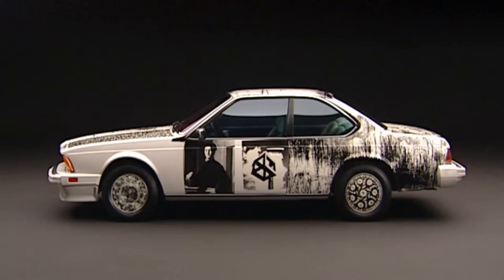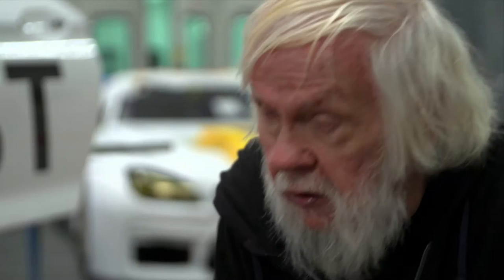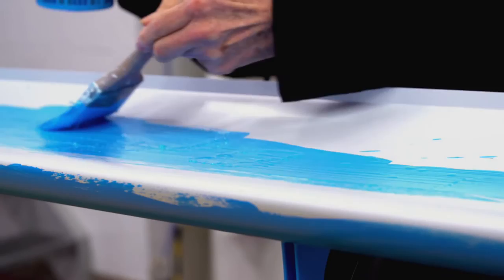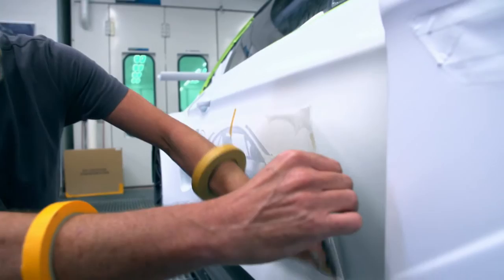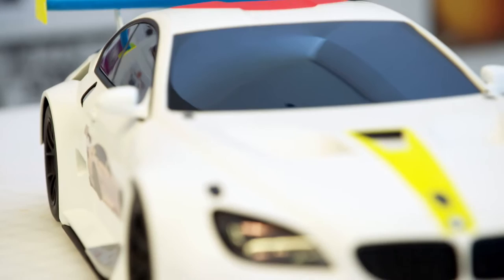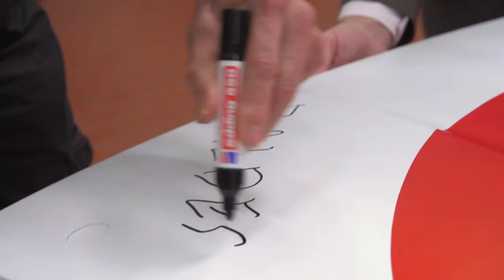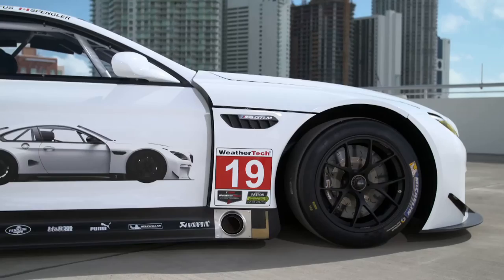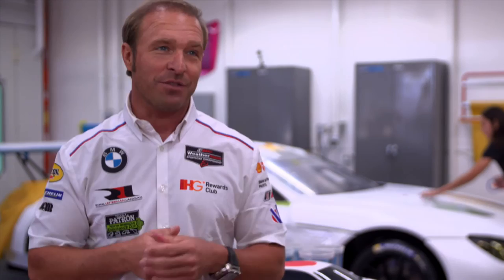BMW Art Car #19: The M6 GTLM by John Baldessari